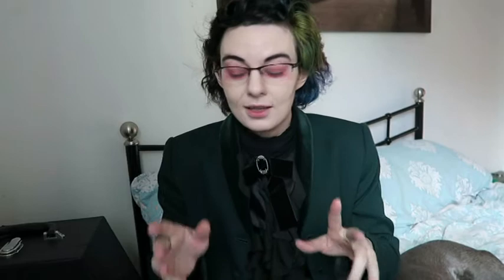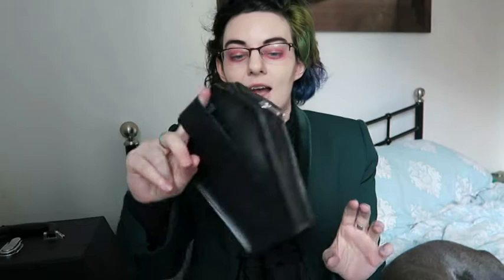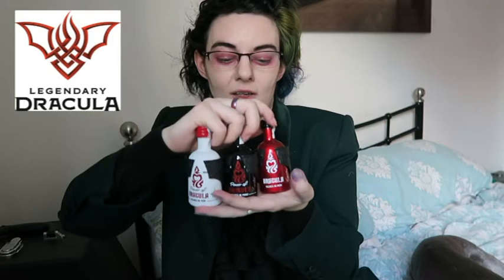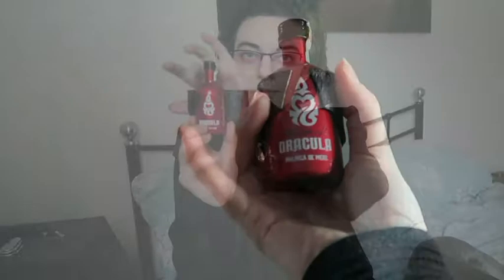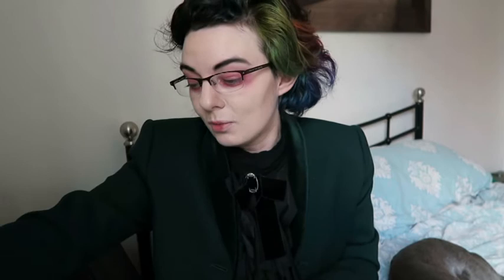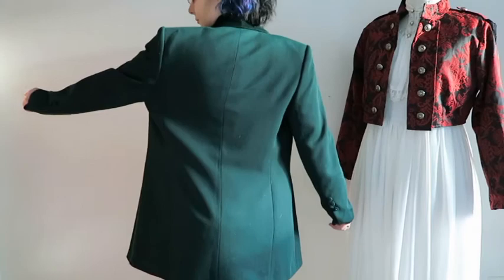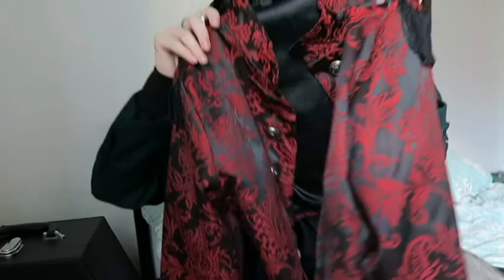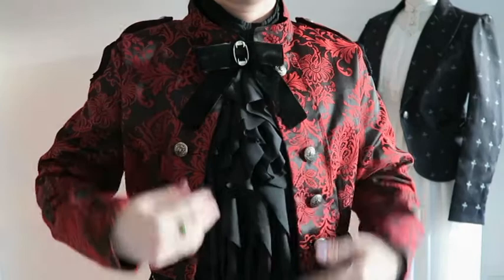GOTHIC CLOTHING HAUL: Alchemy Gothic, Raven and Legendary Dracula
Stuff I bought in Whitby.
Go watch the vlogs from my trip next!

,. ,SHOP ,. ,

My ETSY